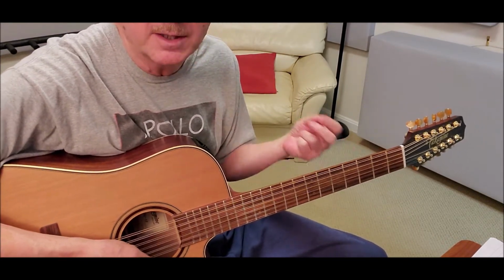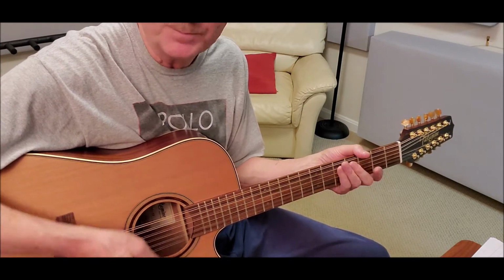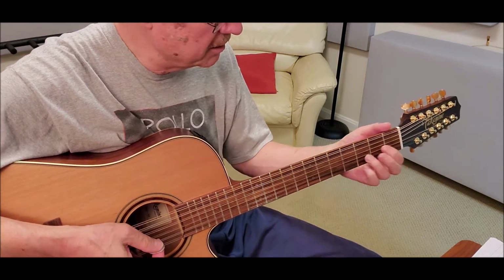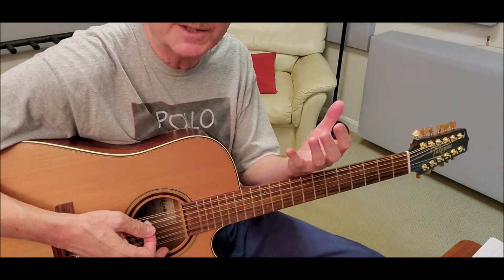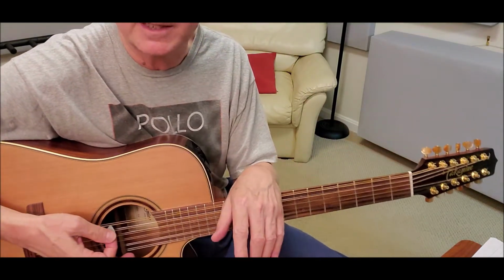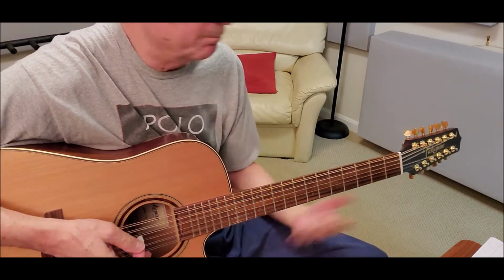Dave demos Restless by James McMurtry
Demo (not a performance) of how James plays his song Restless from his 2005 release Just Us Kids.

Guitar tuned to double drop D (DADGBD).